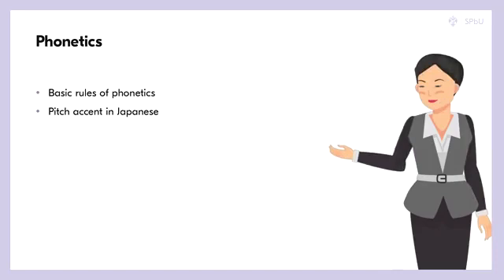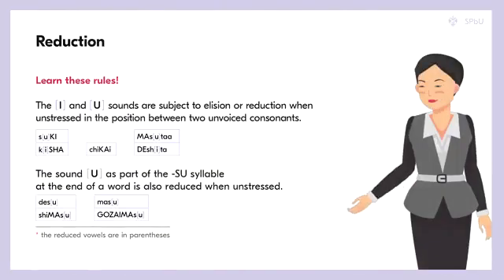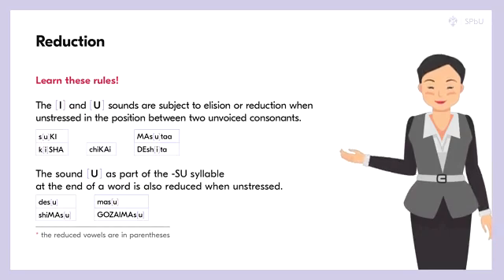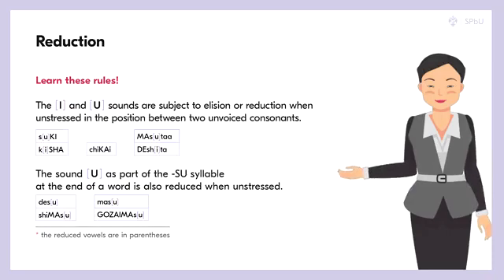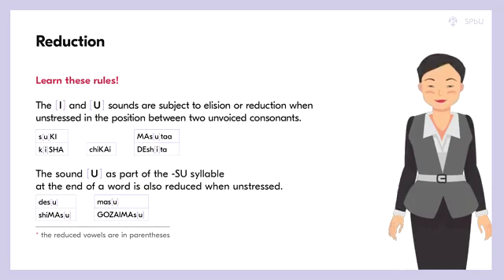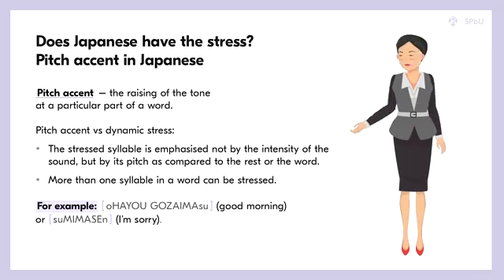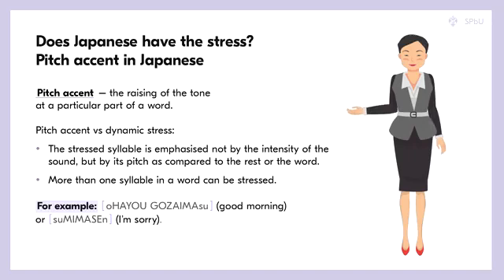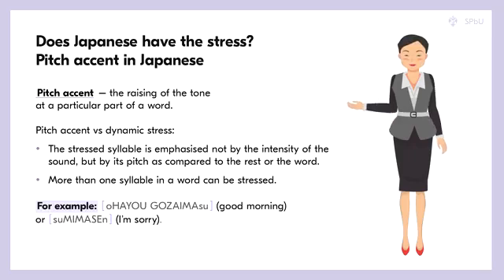Learn Japanese "Phonetics 1.2"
This week is probably the most difficult for you because of the great volume of new information. But at the same time, it is the most important one. As it is now that the foundation is laid for efficient learning and making your knowledge organized. The previous unit was dedicated to pronouncing in separate sounds and syllables. Besides, we have already introduced a number of rules concerning co-occurrence of sounds. In this unit, we will continue to talk about the rules of fringing and discuss whether there is stress in Japanese and what it is.